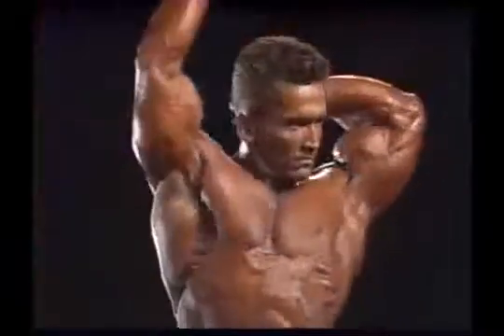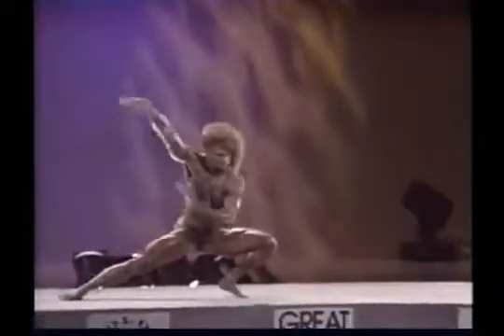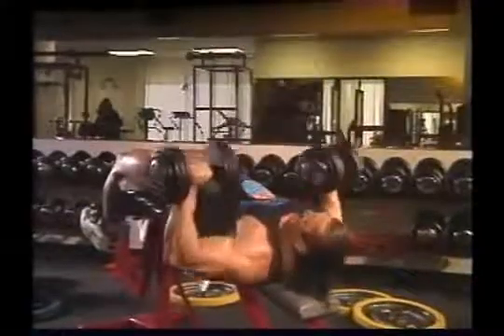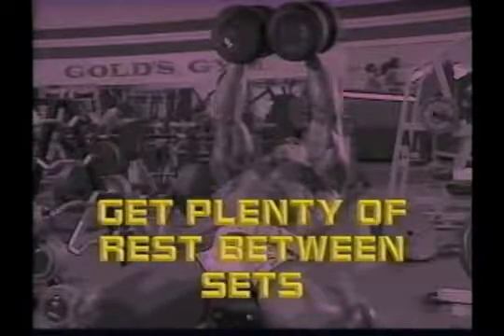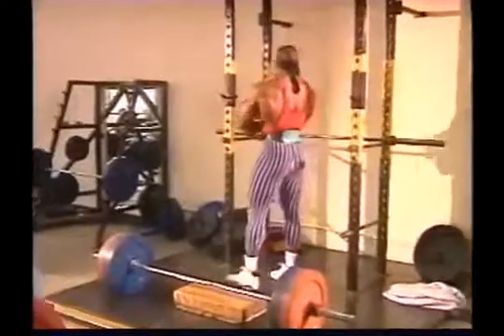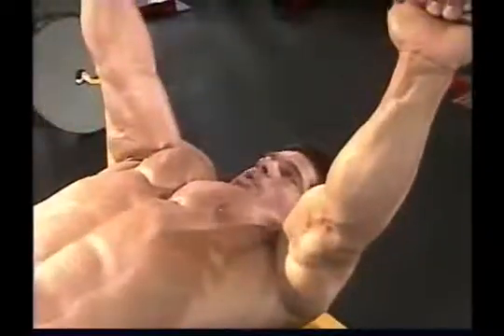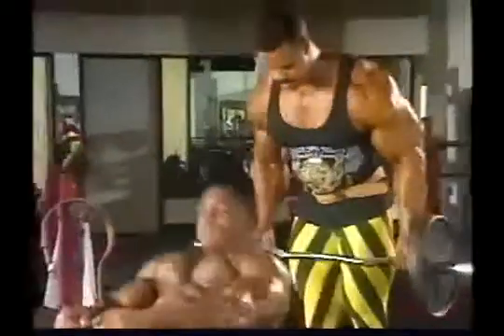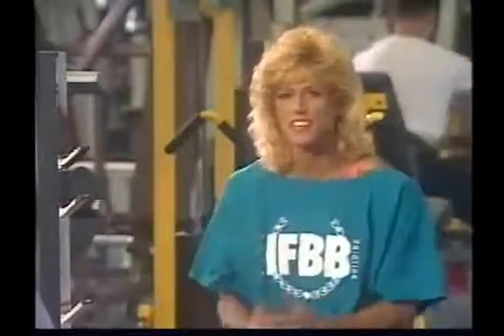J.W. Mass & Strength